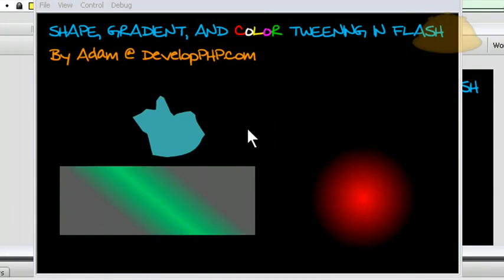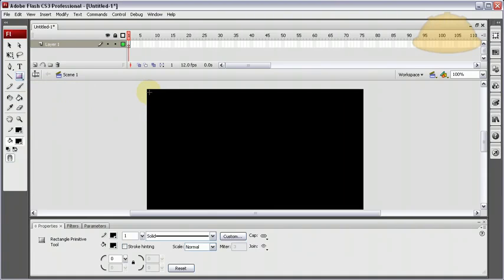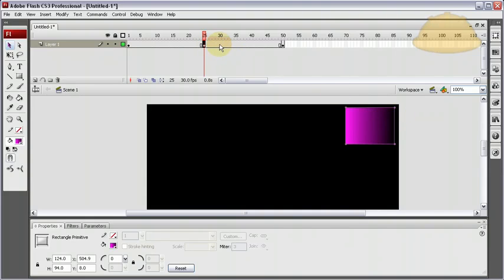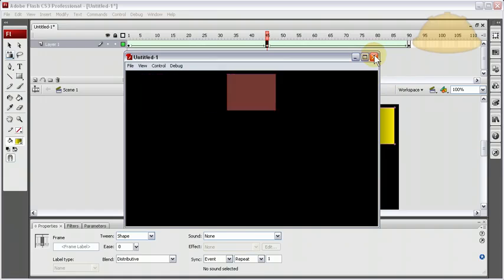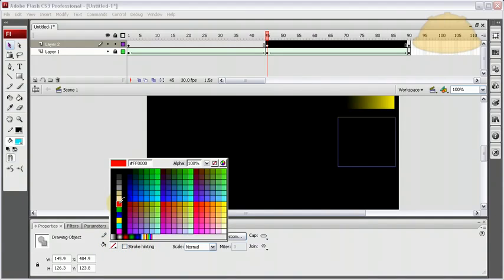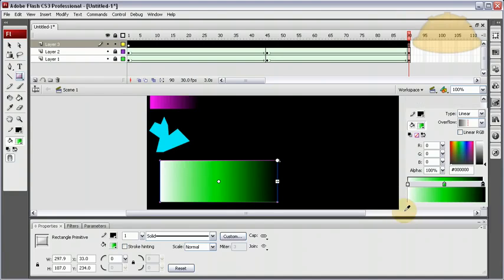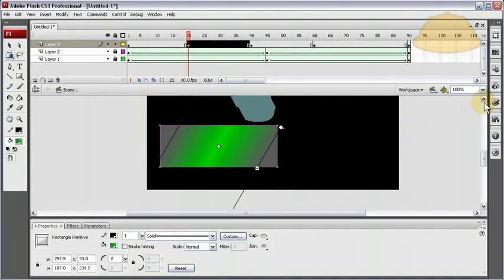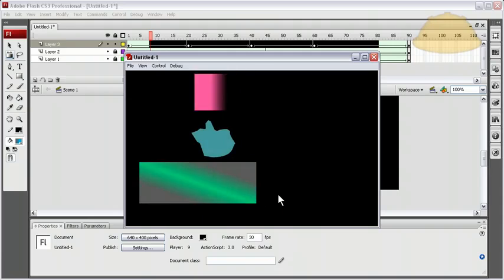Gradient, Color, and Shape Tweening For Flash Beginners.flv